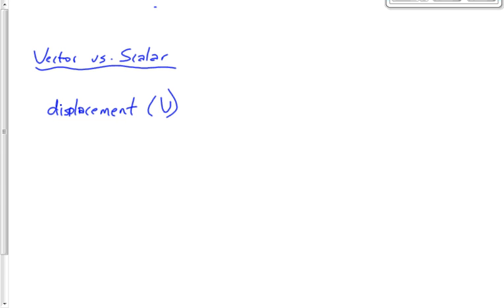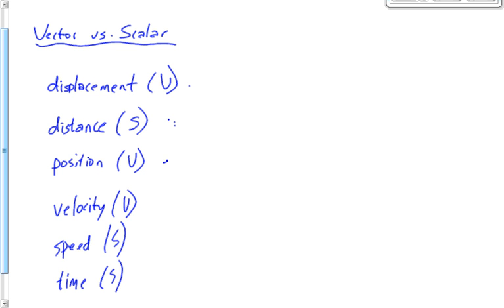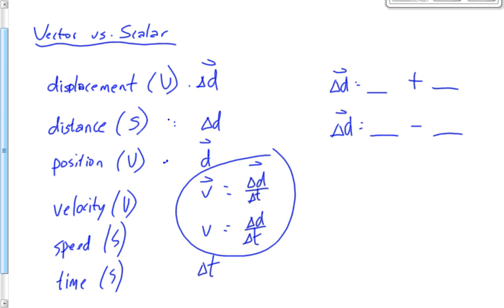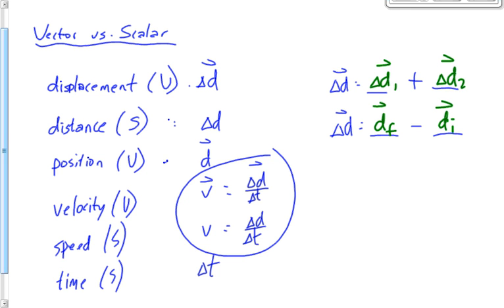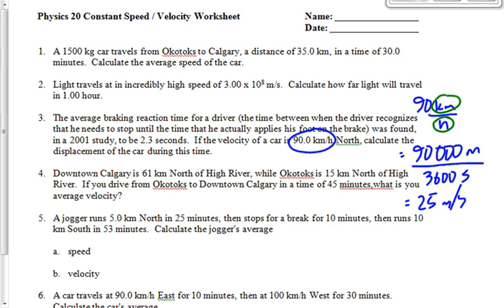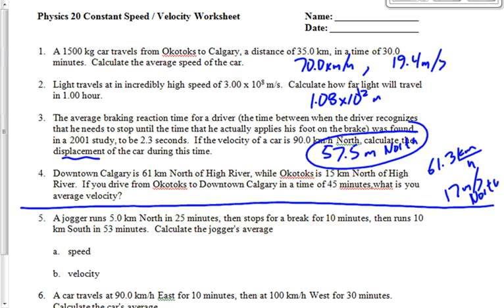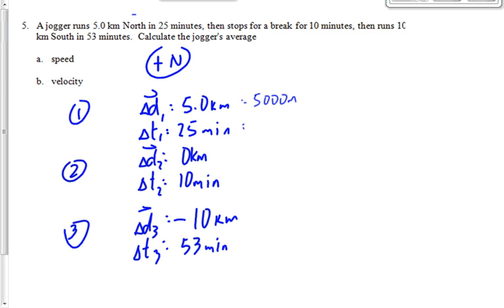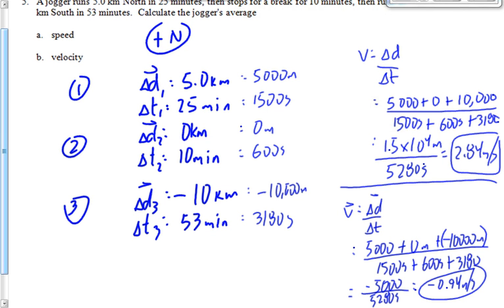(104-14S) Speed and Velocity Continued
Continuation of speed and velocity equation with some work on a worksheet.